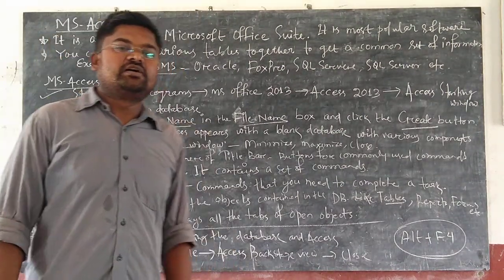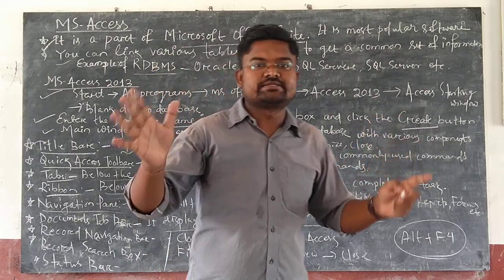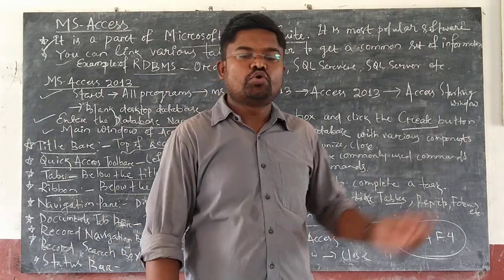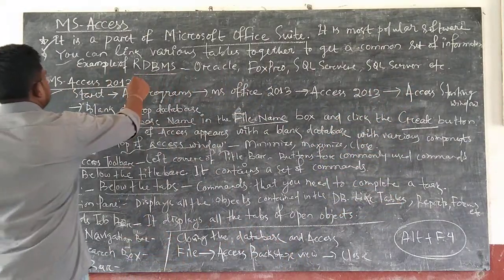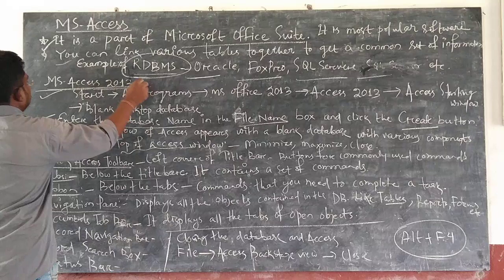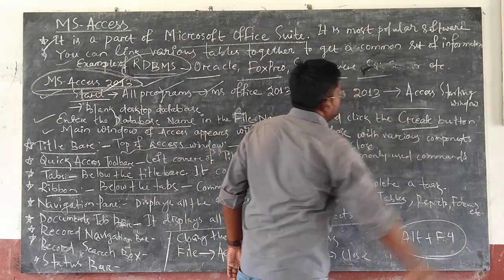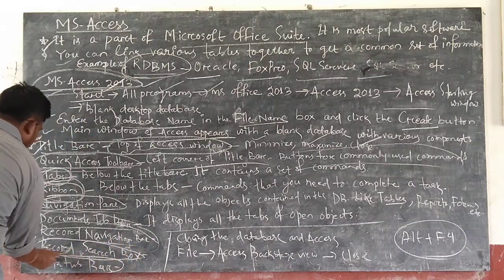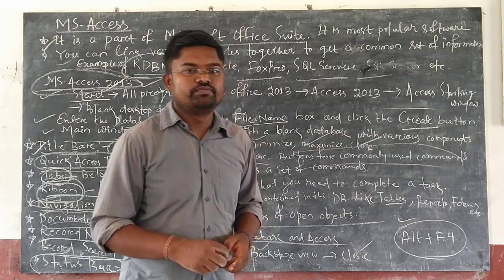STD - VIII // COMPUTER SCIENCE // CH -2- INTRODUCTION TO MS-ACCESS // PART - 3